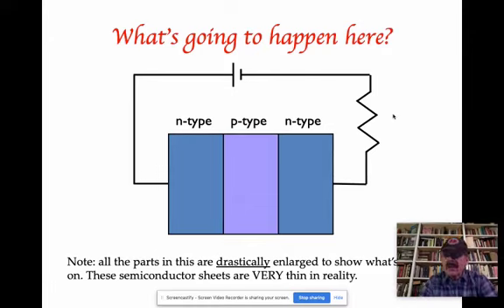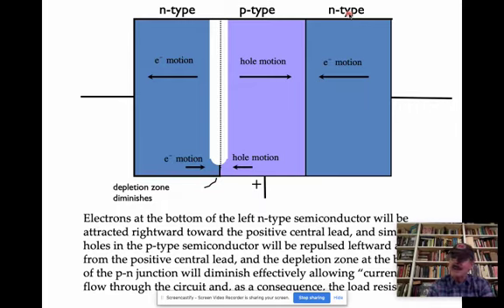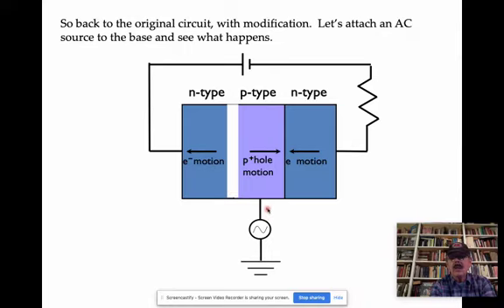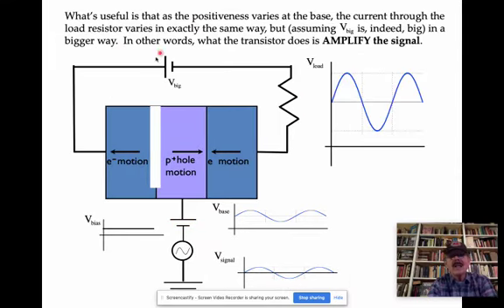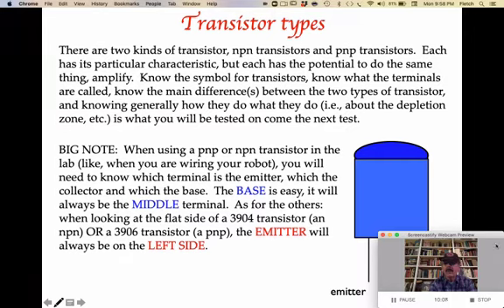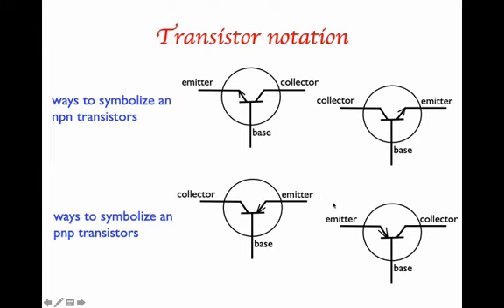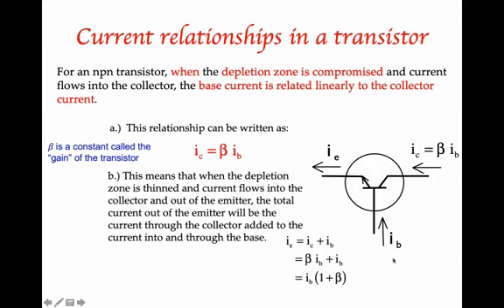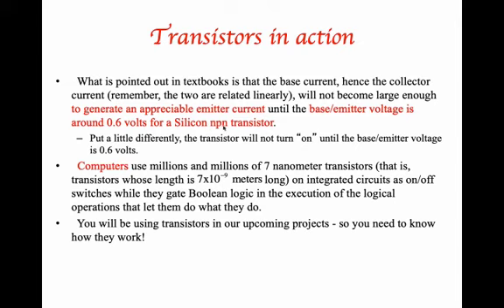zPoly: 818 dL (transistors)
This is a distant learning video devoted to talking about transistors.